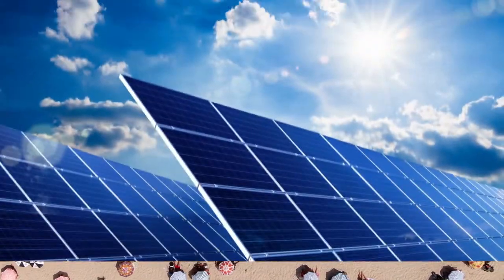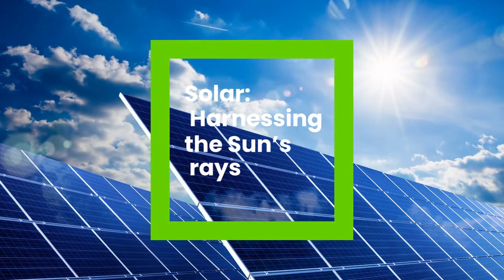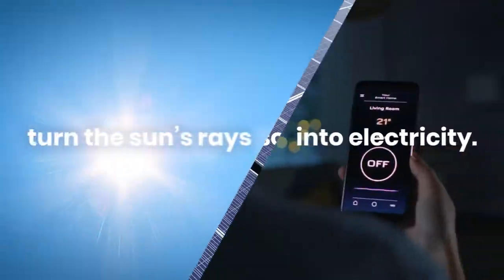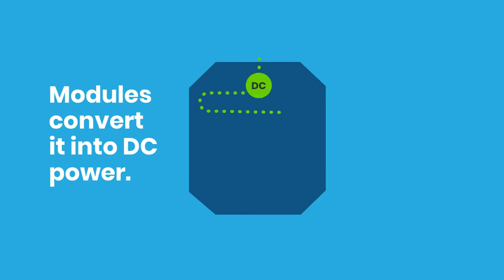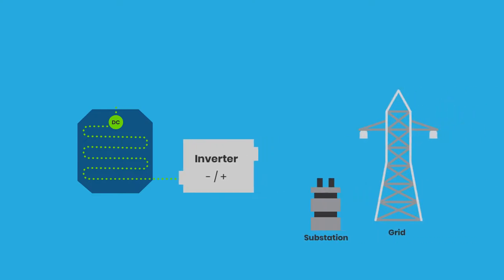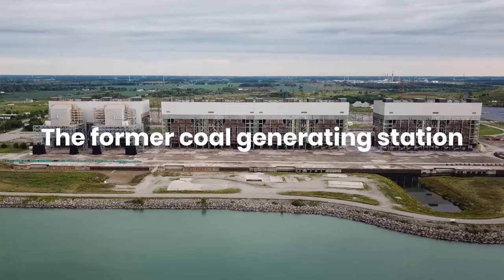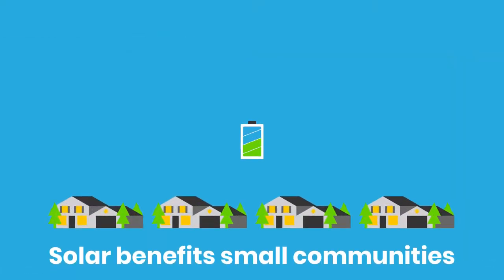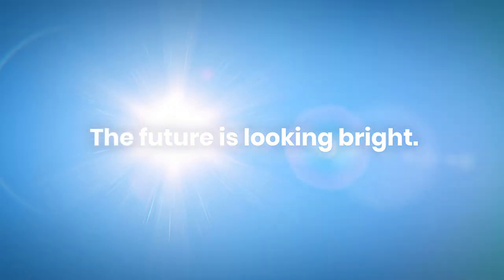Solar: Harnessing the sun's rays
Learn how we're harnessing the power of the sun at our first hydro facility.